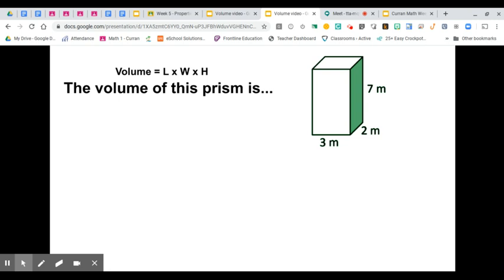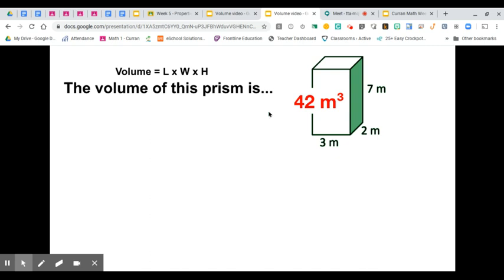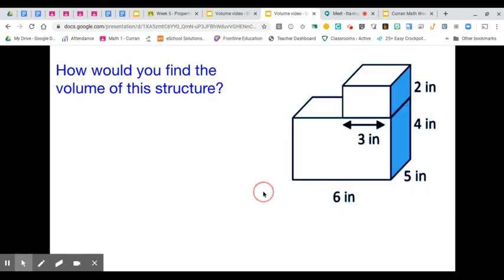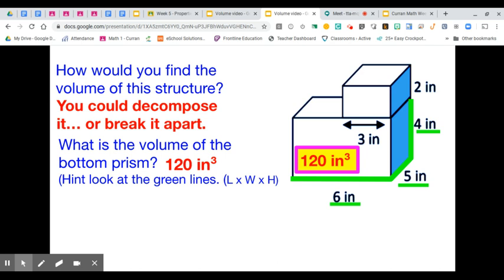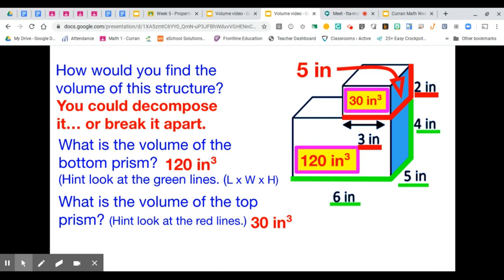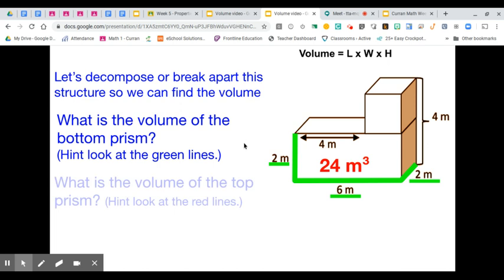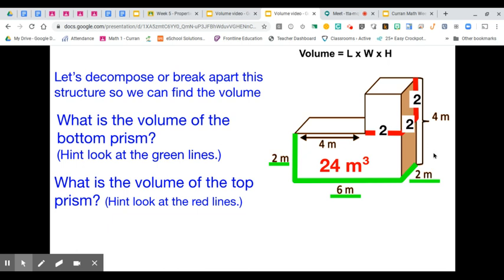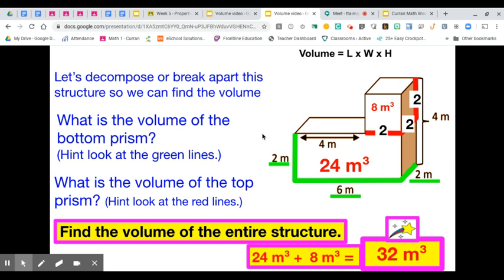Untitled: May 11, 2020 10:10 AM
Combining Volume